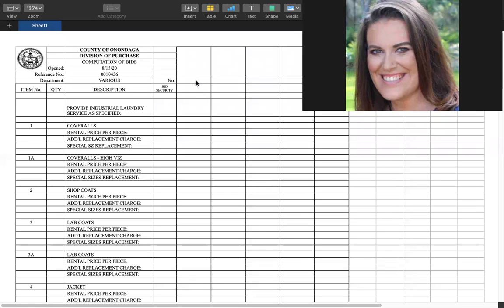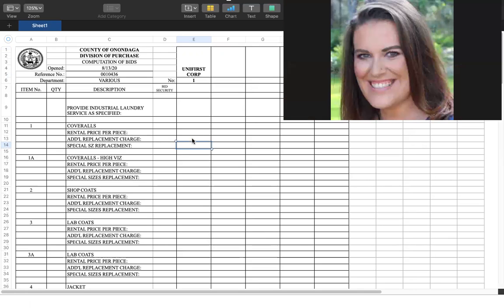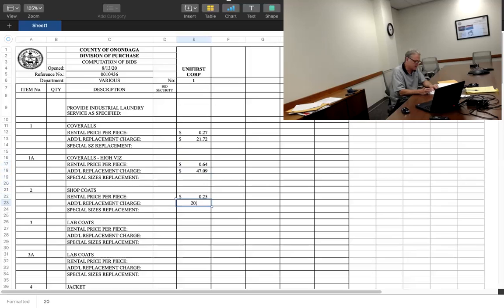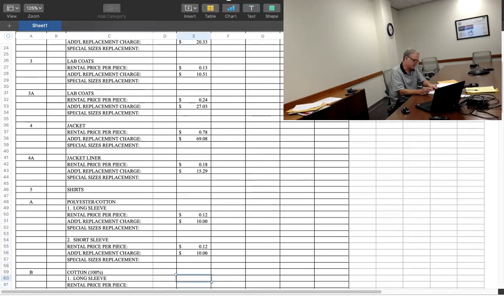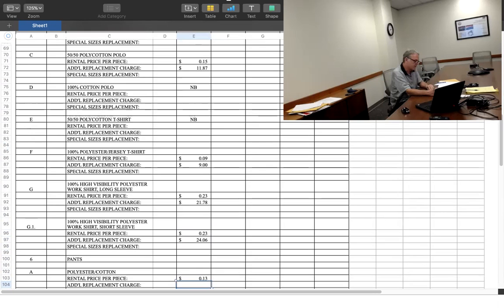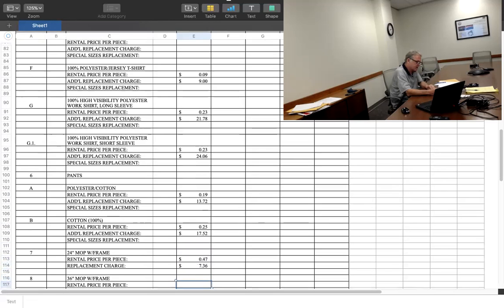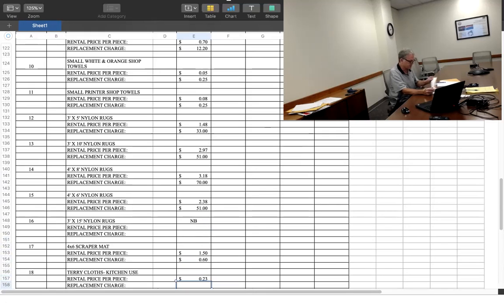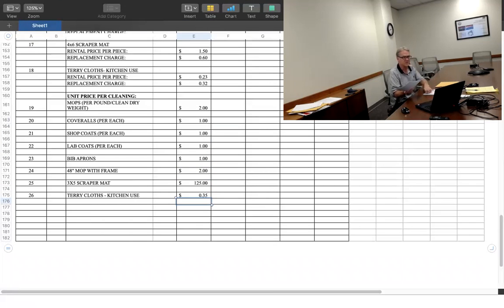Purchasing Bid 0010436